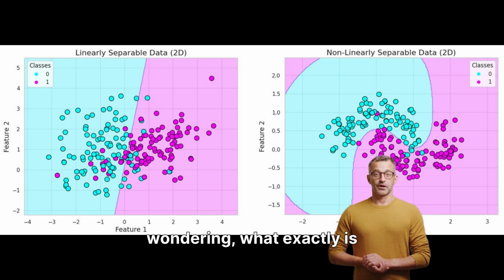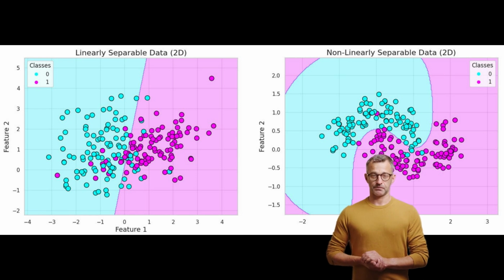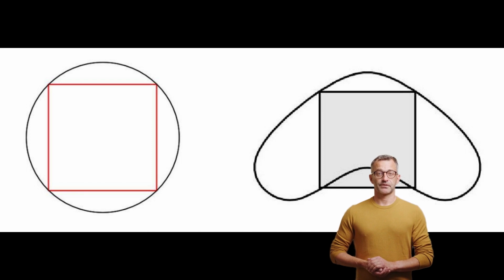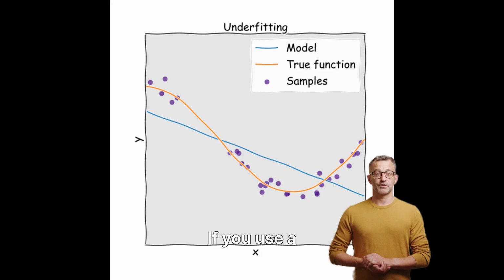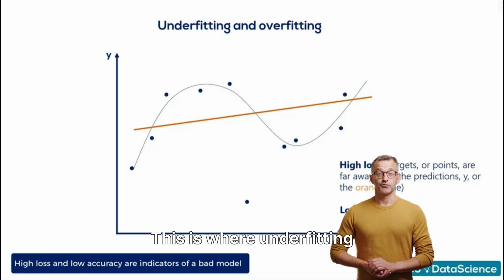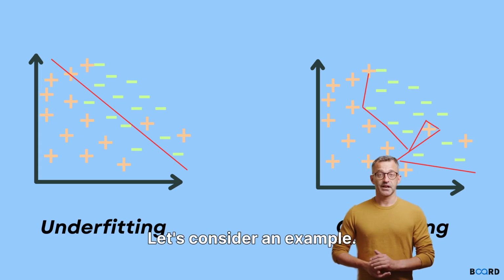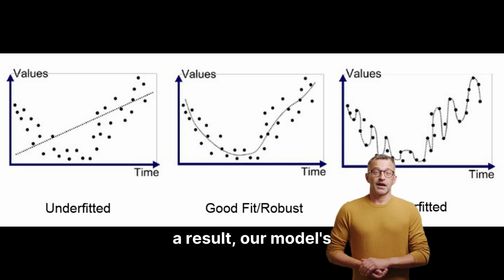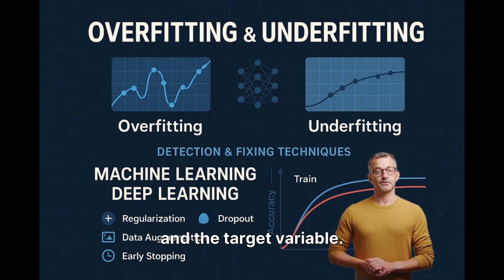🔍 Is Your AI Too Simple? AI Underfitting Explained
Underfitting can ruin your AI model before it even begins. In this video, we uncover what underfitting is, why it happens, and how to fix it effectively to boost your model’s accuracy and performance. Perfect for data scientists, machine learning beginners, and AI enthusiasts who want to master model tuning.